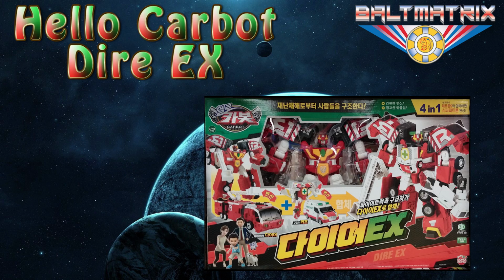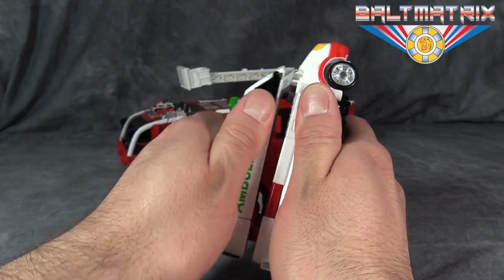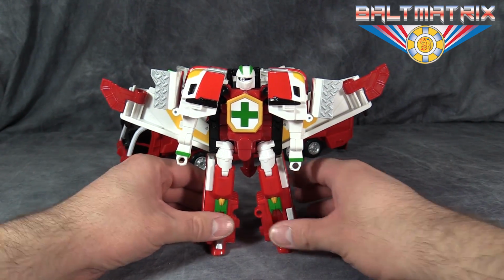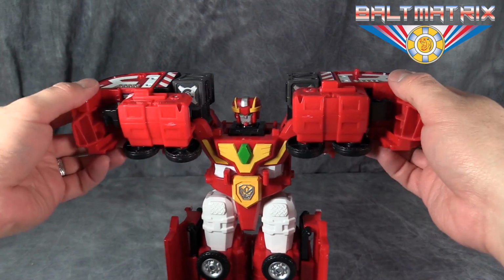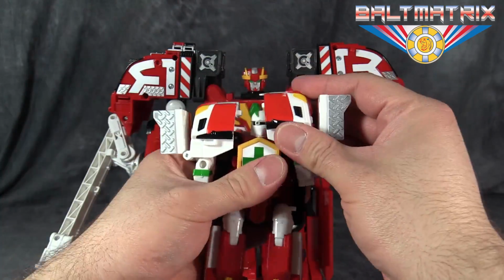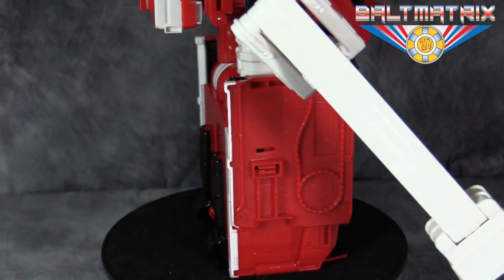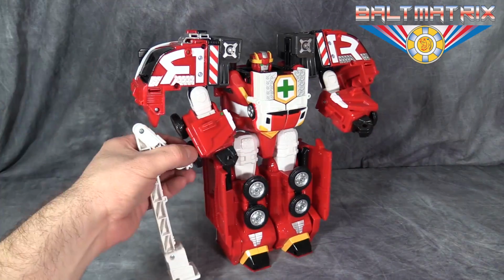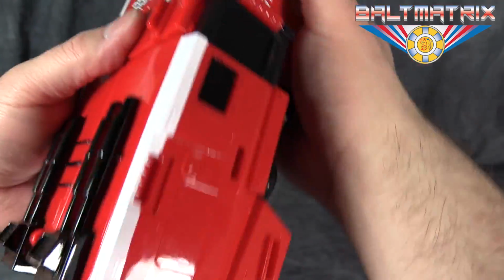SonoKong Hello Carbot Dire EX w/ Voice Over